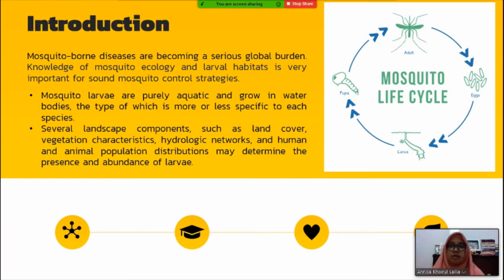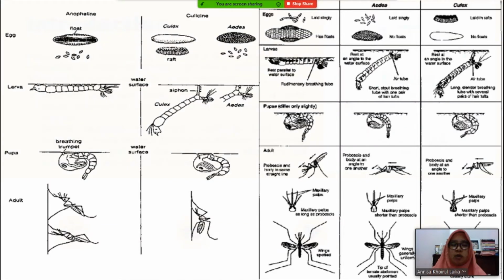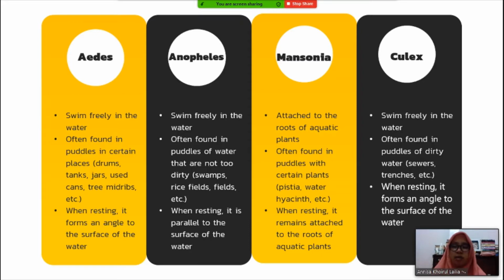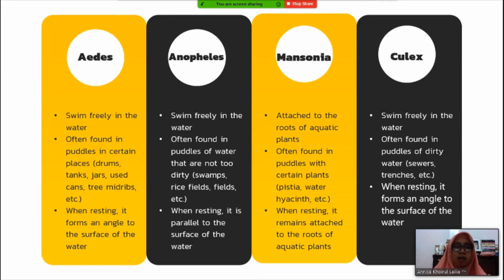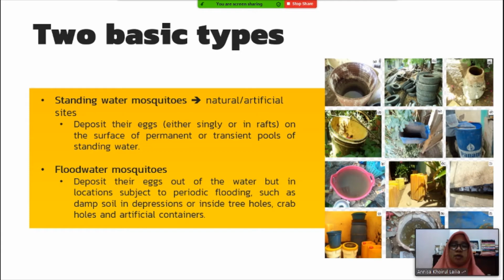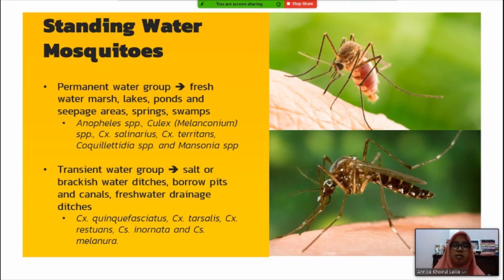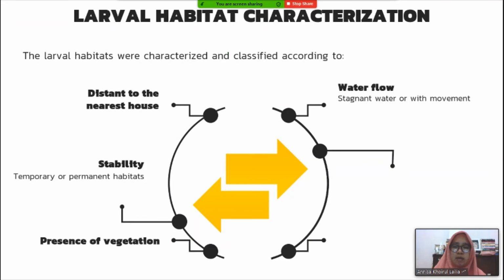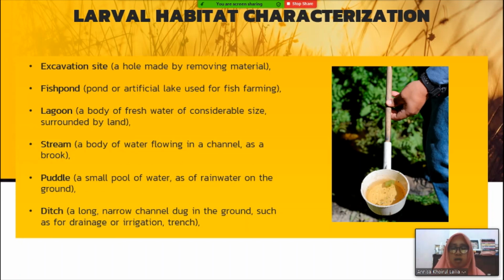Larva Habitat_Public Health Department_Universitas Negeri Semarang